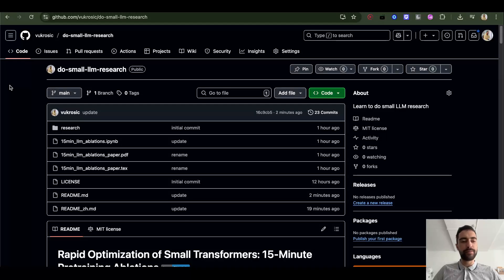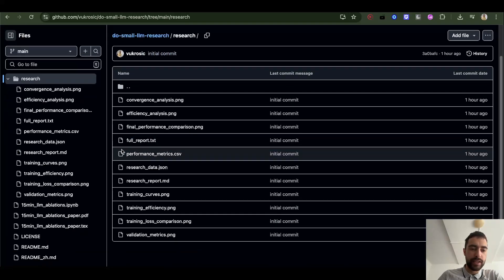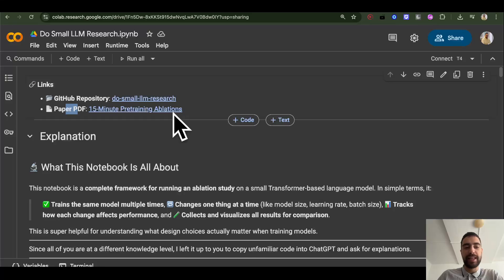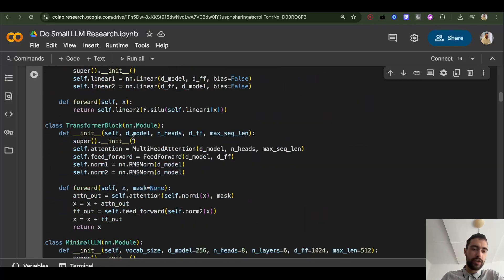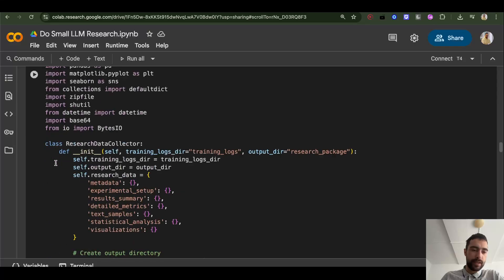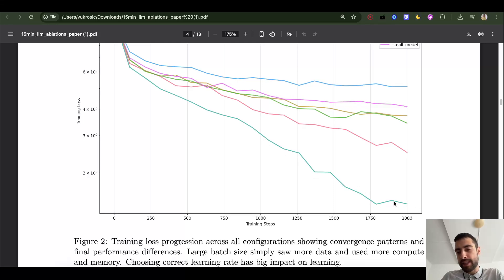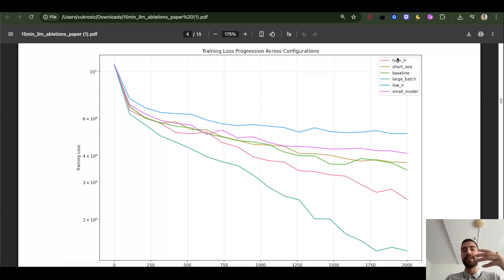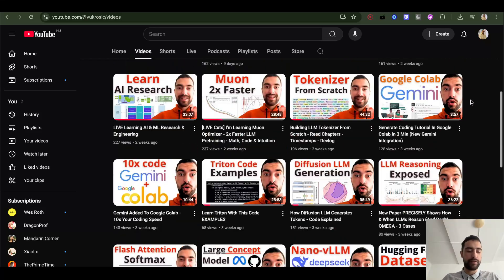How To Do LLM Research In Google Colab